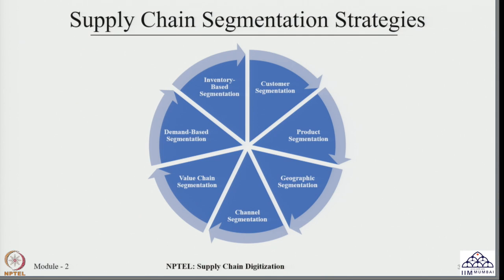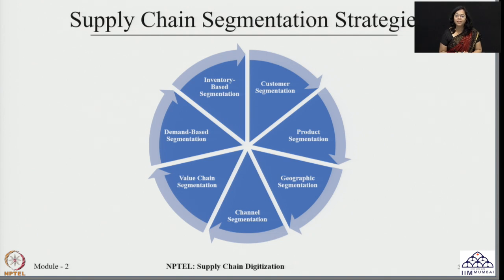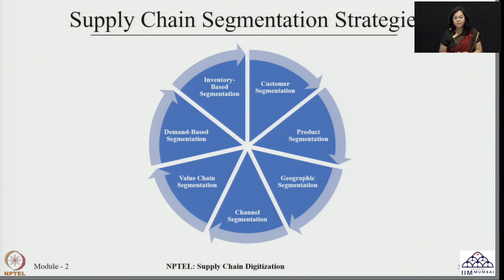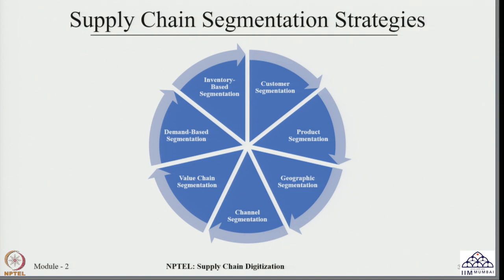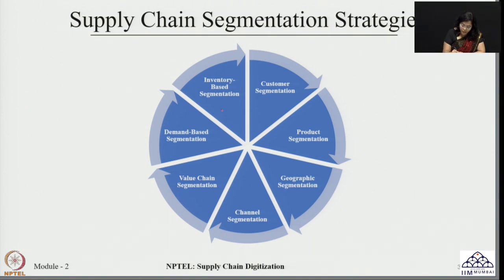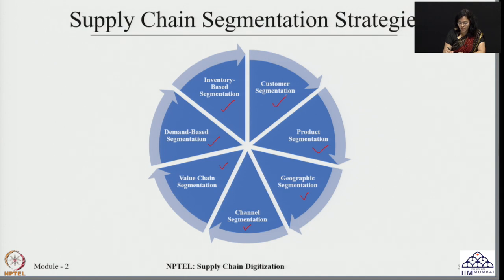Week 02: Lecture 08: Push Vs Pull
Week 02: Lecture 08: Supply Chain Segmentation: Push Vs Pull